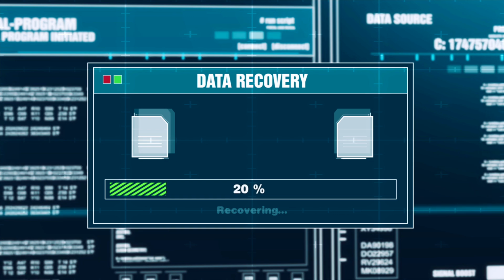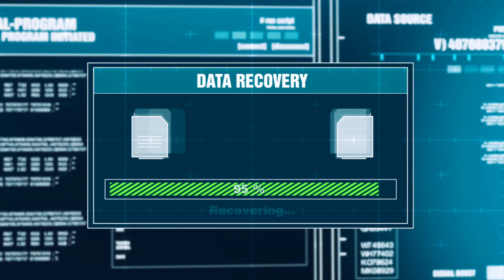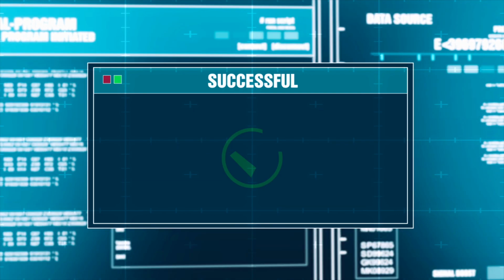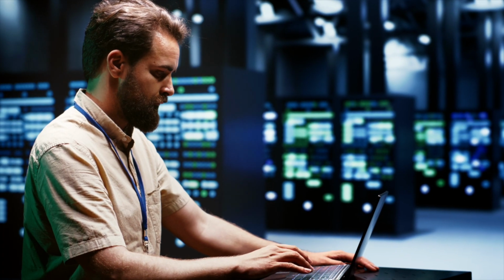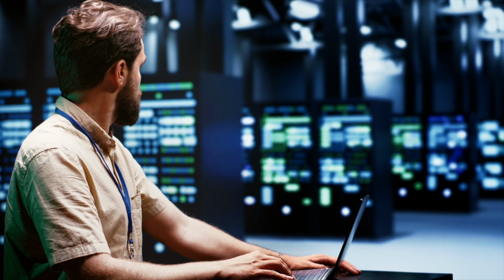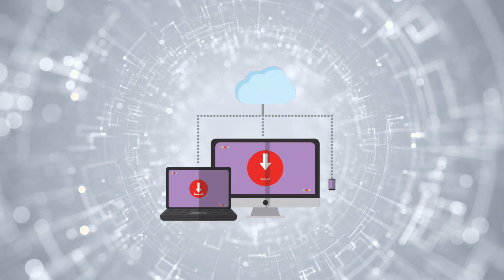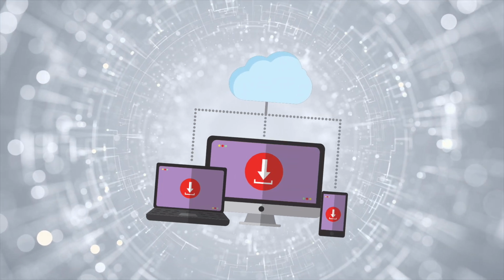Future-Proof Your Data: Essential Tips for Data Backup and Recovery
Secure your future, protect your data today with a reliable backup and recovery solution. Regret is the heaviest burden when a backup is the lightest safeguard. Be prepared to face a data loss incident and quickly respond to it. Data recovery time is critical, especially for businesses and operations that rely on continuous access to data.

Schedule your FREE assessment today!